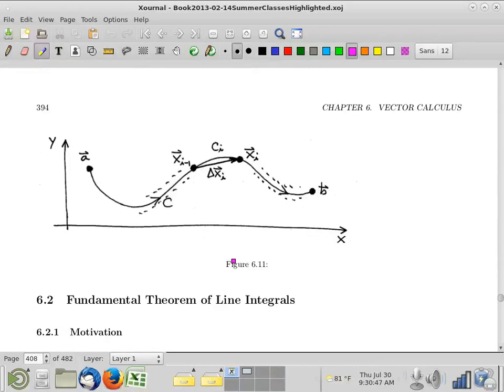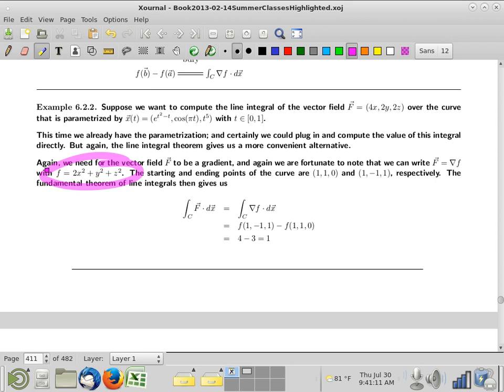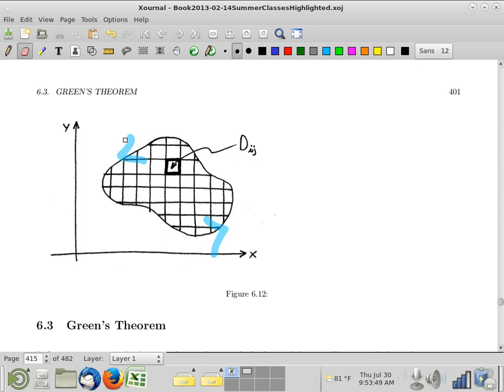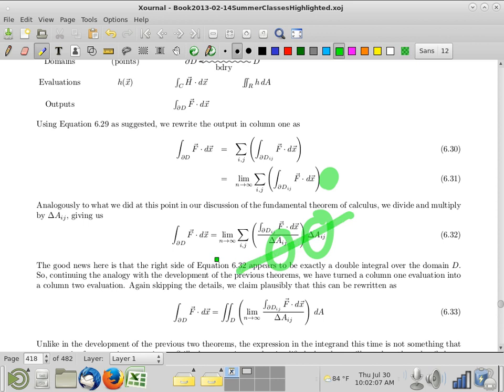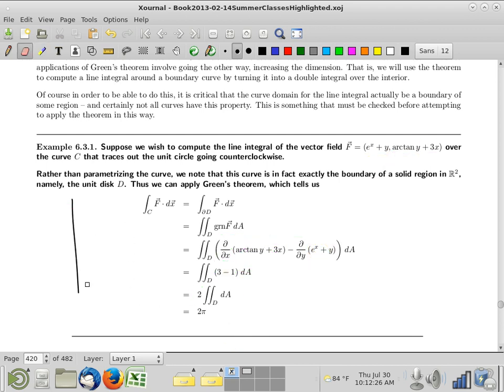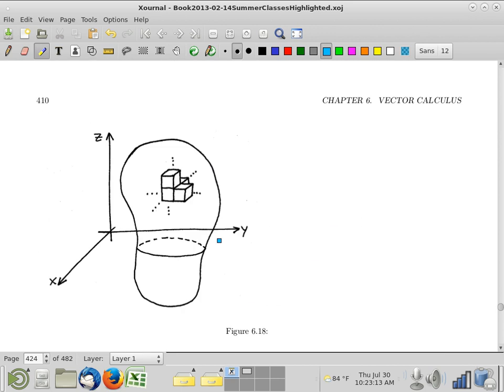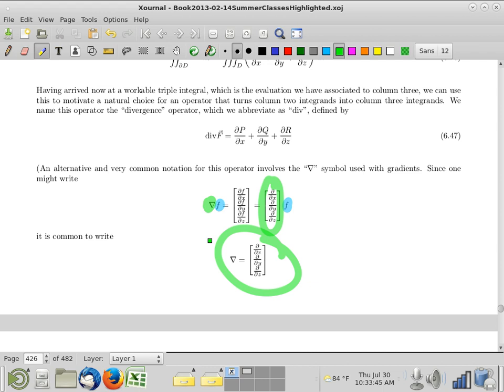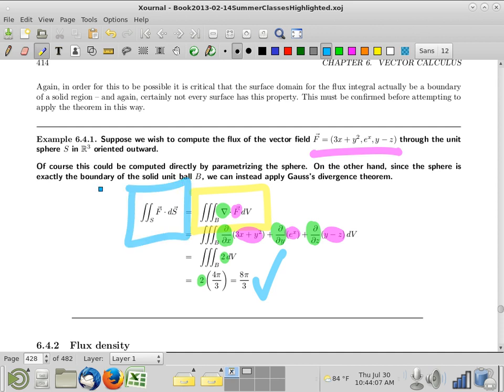Multivariable Calculus, Lecture #21